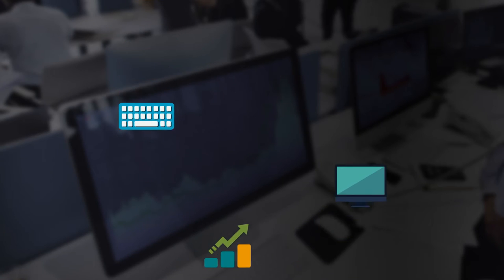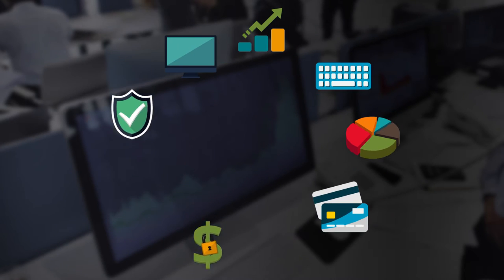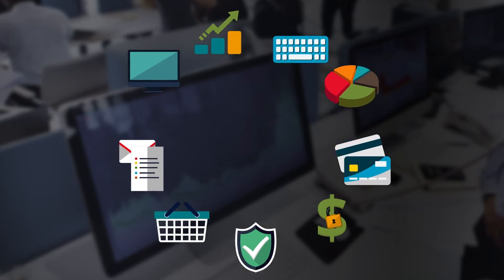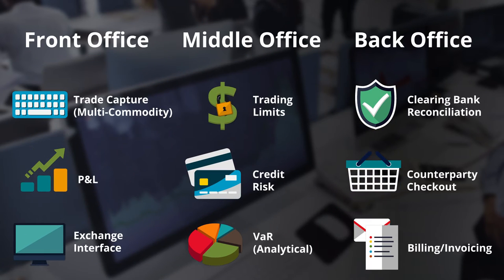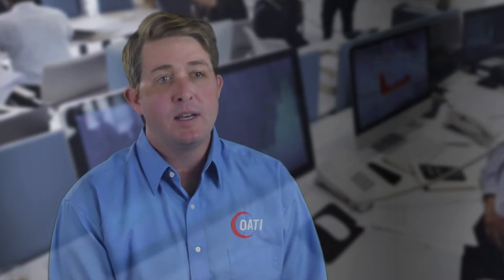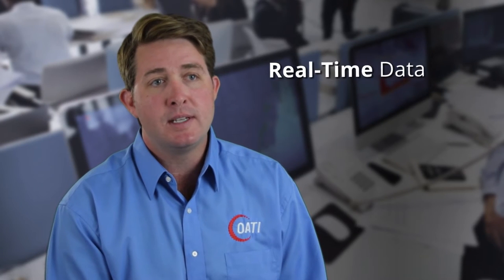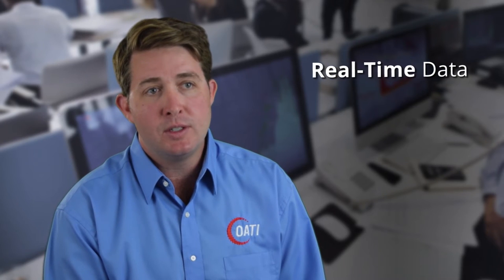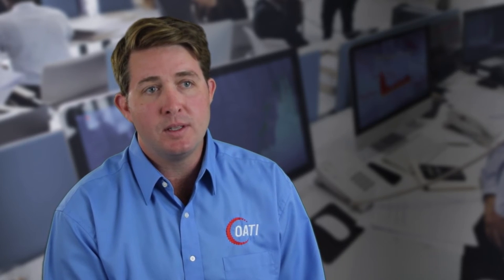OATI webCTRM: The Trades You Need in One Solution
Having physical power trading components built into your Commodity Trading and Risk Management (CTRM) software solution is priceless. Unfortunately, many solutions aren’t designed with energy trading in mind and don’t always have power trading and scheduling components included.

OATI’s energy and cross-commodity trading software solution, OATI webCTRM, offers modules that can be customized to fit your organizational needs—as opposed to a one-size-fits all approach that meets one business’s needs but not the next.

This YouTube video is the proprietary material of Open Access Technology International, Inc. Video may contain third party product names, company names, trade names, and/or logos. Use of Trademarks does not imply any association with, sponsorship, or endorsement by these third parties. You may not use any portion of this Video without the written permission of OATI.